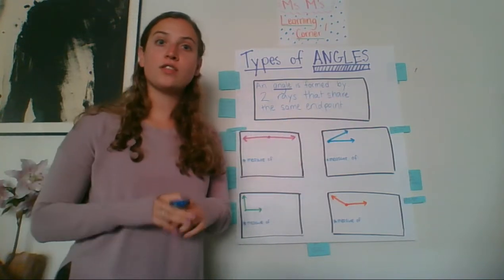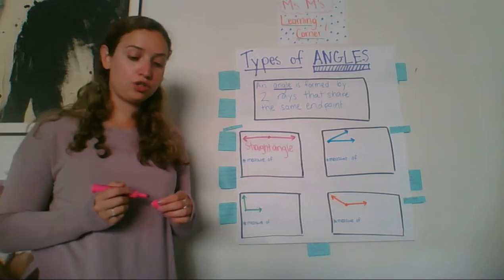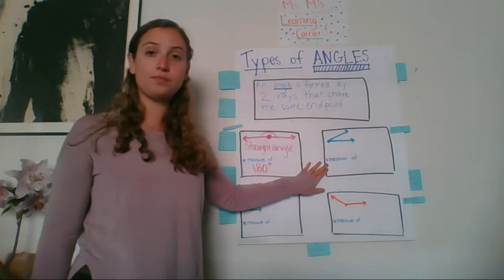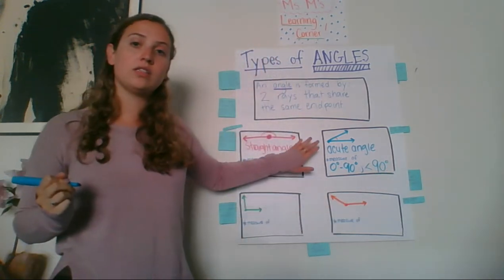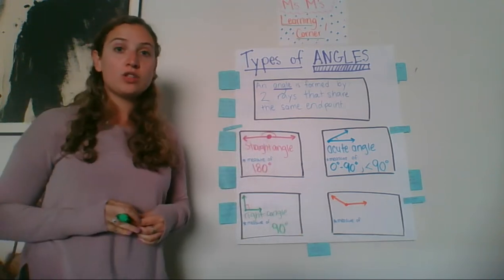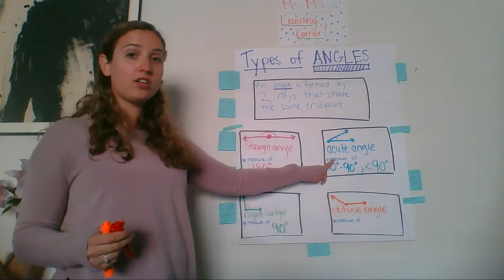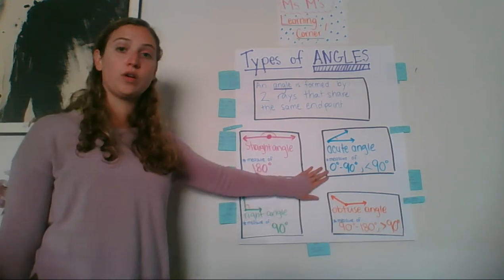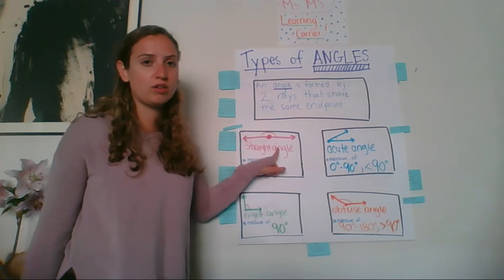Types of Angles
Watch this video to learn about the types of angles.